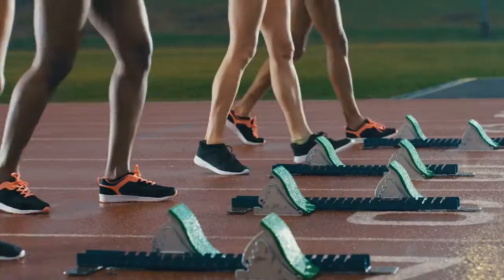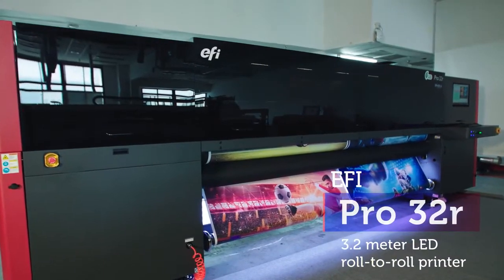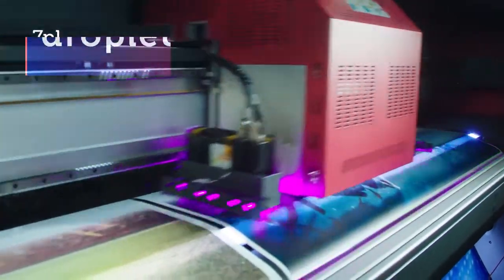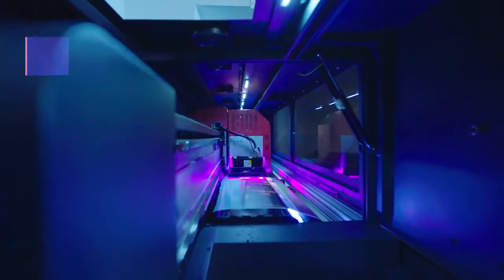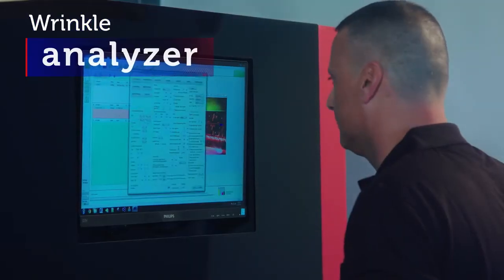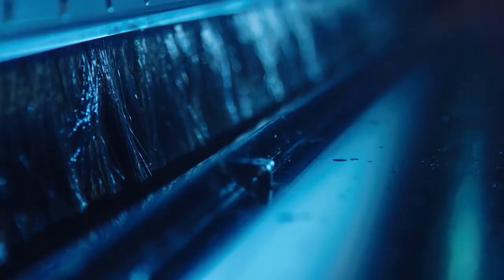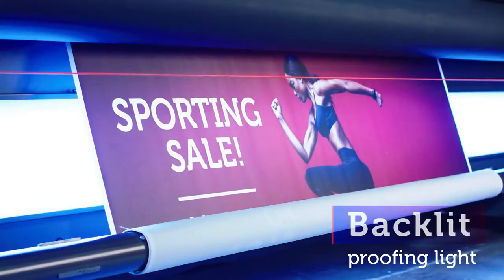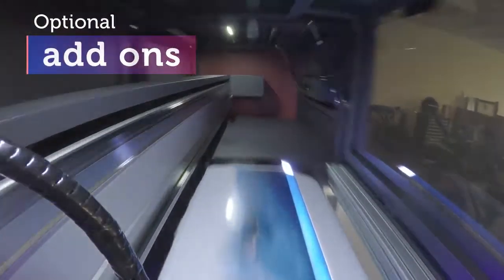EFI Pro 32r+ Wide Format Roll-to-roll printer by Arrow Digital Pvt. Ltd.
Arrow Digital Pvt. Ltd. distributes a range of materials and equipments for the digital printing and cutting markets.